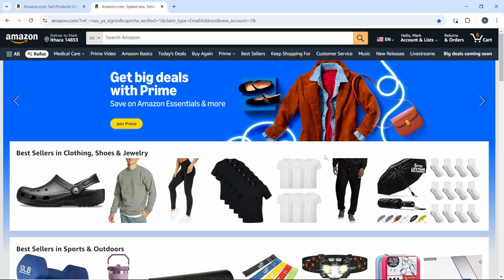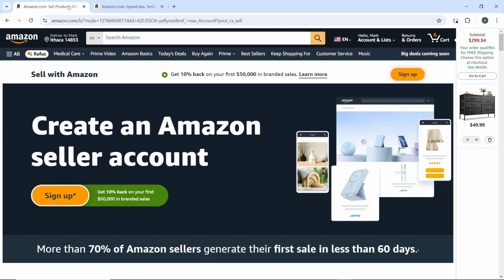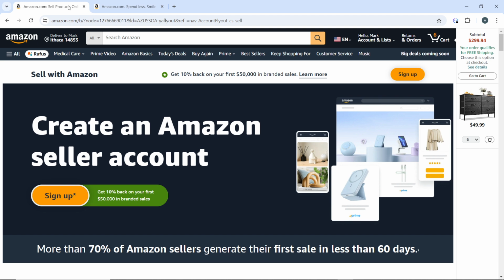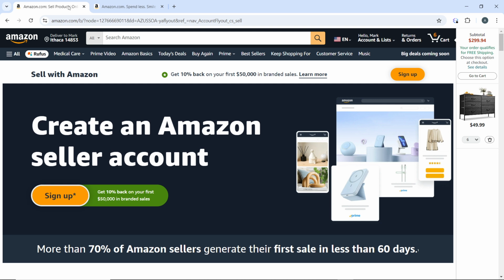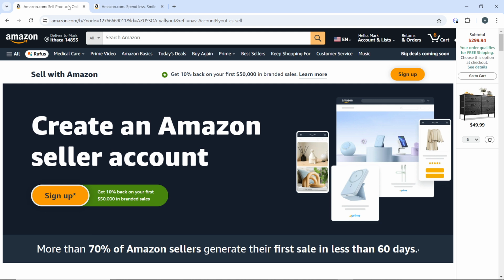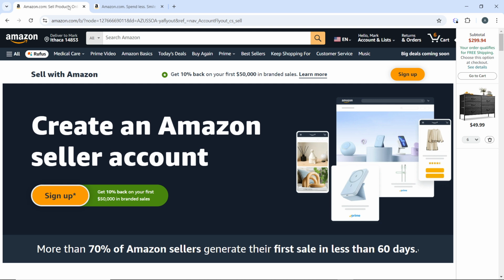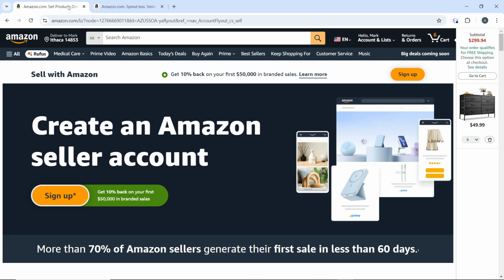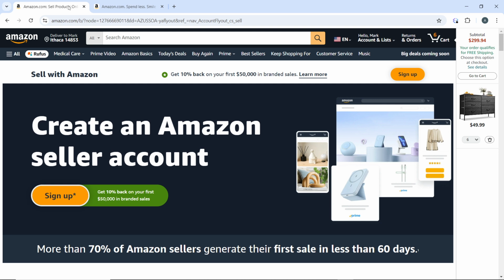How To Sell Books In The Amazon Store (Quick Tutorial)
In this video I will show you How To Sell Books In The Amazon Store. It would be good if you watch the video until the end so that you don't miss important steps.